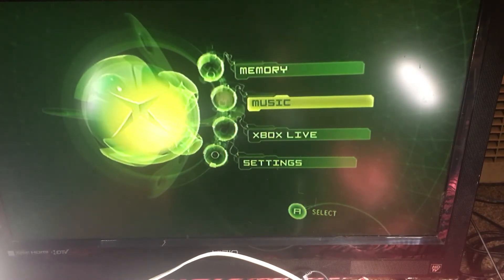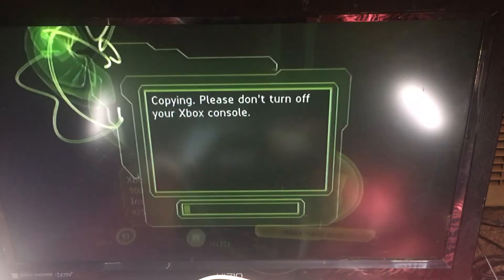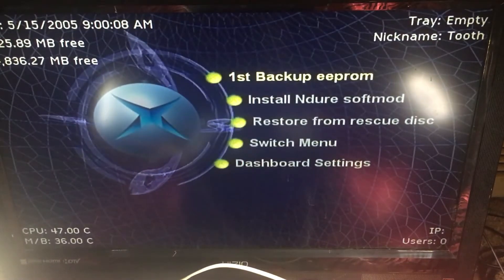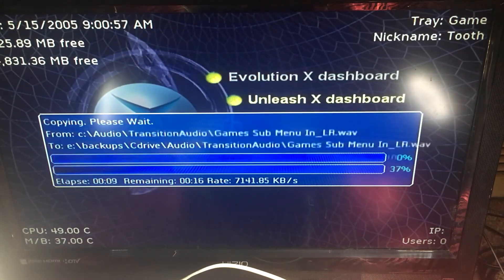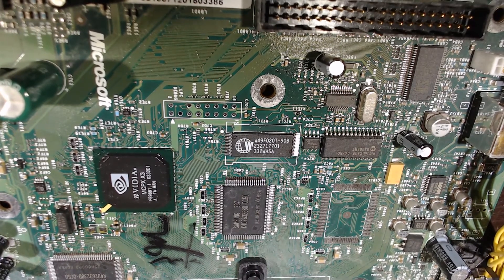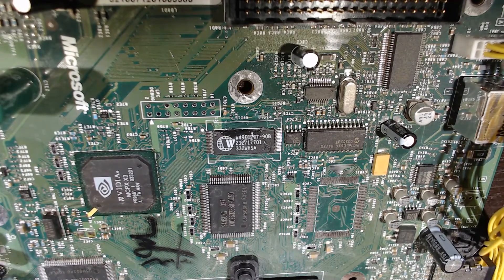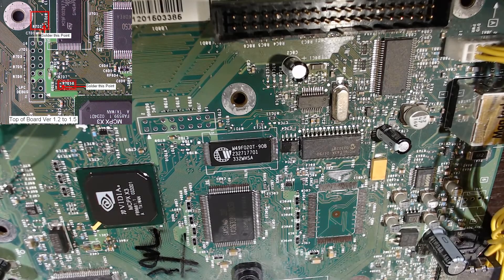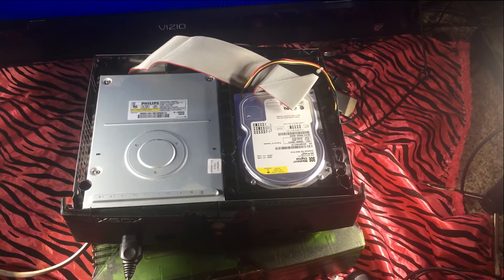Let's Fix / Mod an OG Xbox - #3 Softmod + TSOP Flashing / Bios Mod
Welcome to Part 3 in this series where we go from having a completely dead Original Xbox and end up with a fully decked out modded 2tb beast of a machine.

In this episode we'll be Softmodded the console, Bridging two points on the board and TSOP flashing (Flashing a modified bios)

THE TOOLS I USE!
My T12 Soldering Iron
Soldering Iron Tips
Flux
99% Alcohol
Soft Bristle Tooth Brush
Tweasers, Exacto, Flush Cutters
Solder
Wire Strippers
Helping Hands